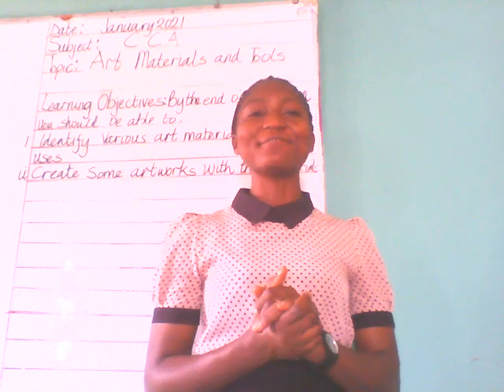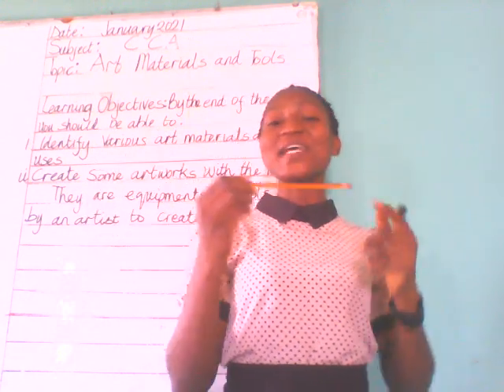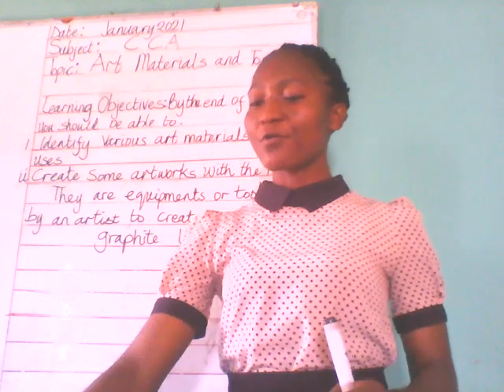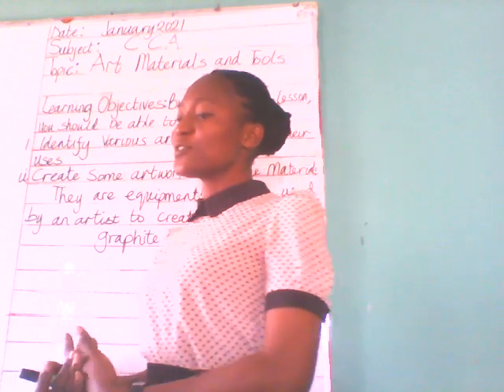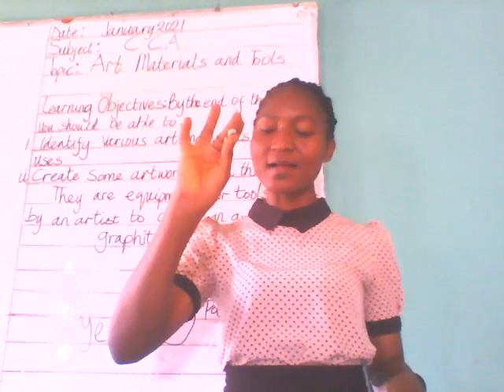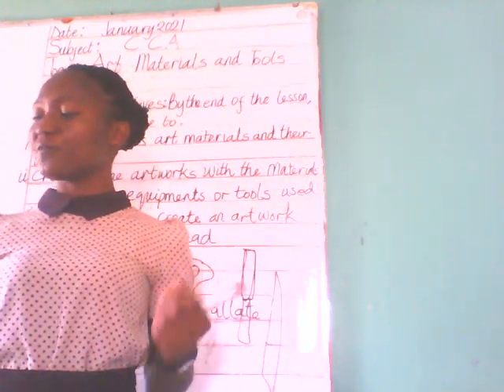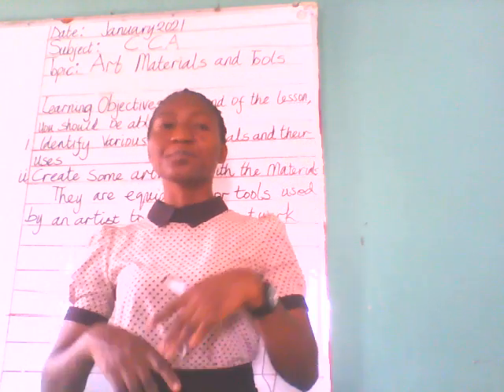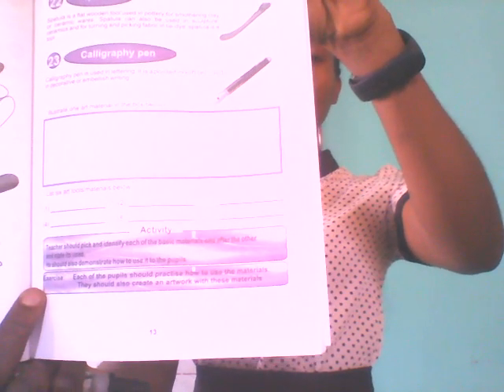HopeAlive Year4 C C A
Art materials and tools